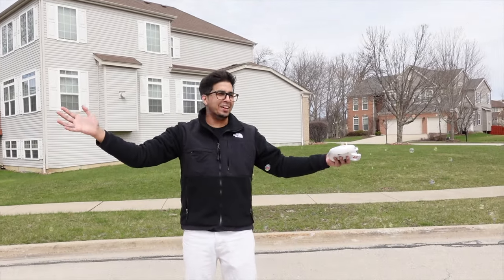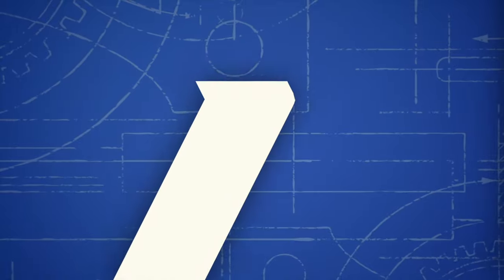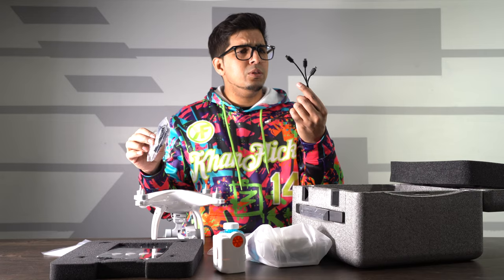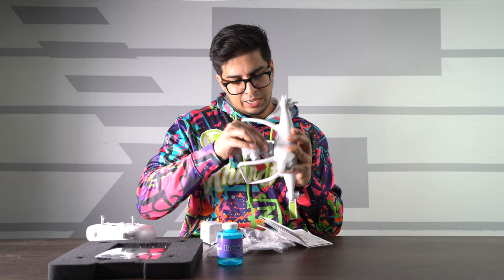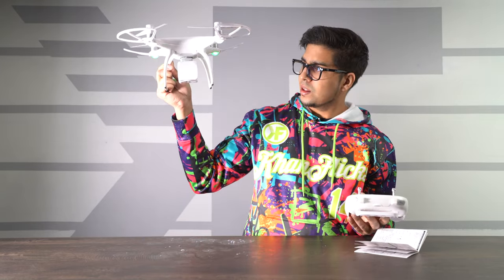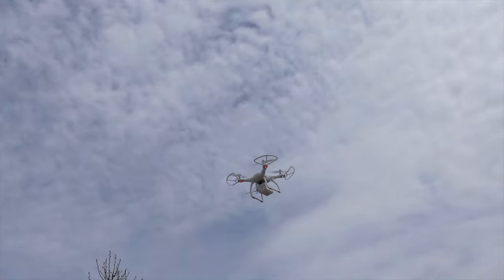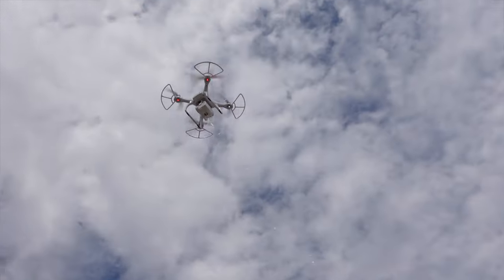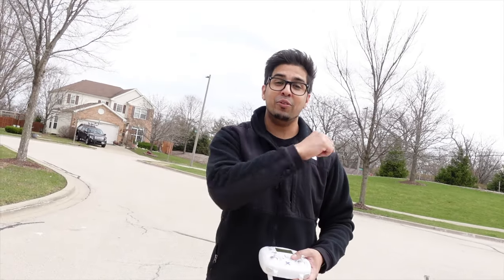Drone that's actually makes BUBBLES?!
Today we check a BUBBLE DRONE. YES it makes Bubbles as it hovers over you! Not only that it has RGB lights to make it a party! We try it out and see what it's all about.

For your own Bubble Drone, check out CXJ Drone